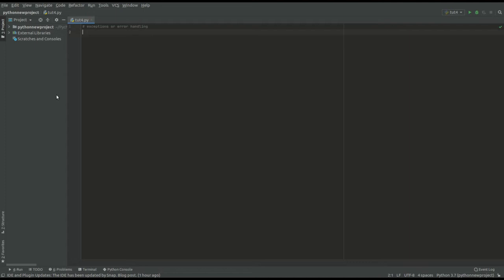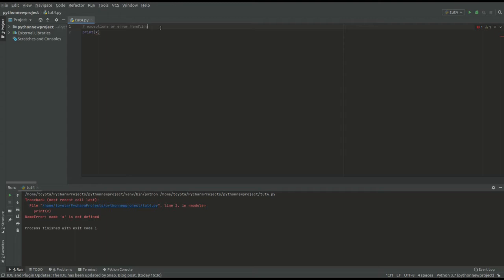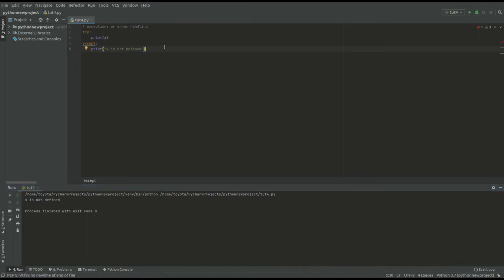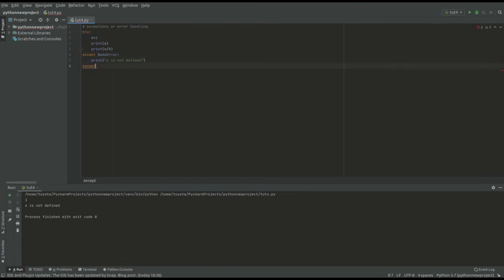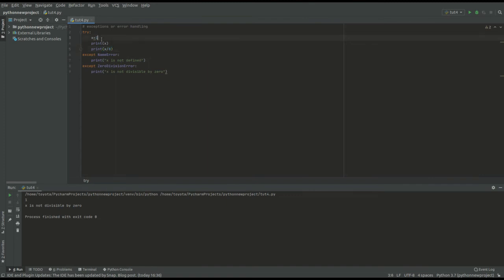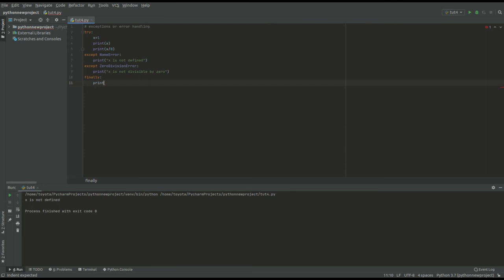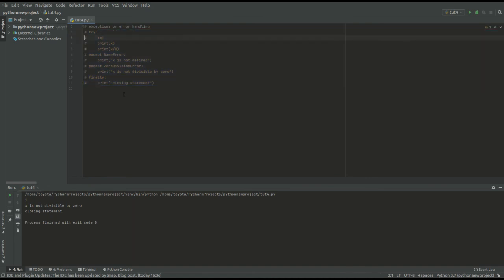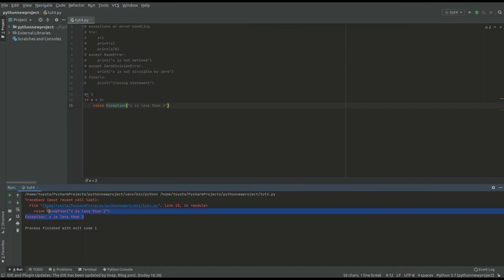Python Tutorial for beginners - Error handling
This tutorial outlines how to better handle errors or exceptions in python.
It demonstrates different ways to handle exceptions in python.
It also demonstrates how to raise exceptions in python.